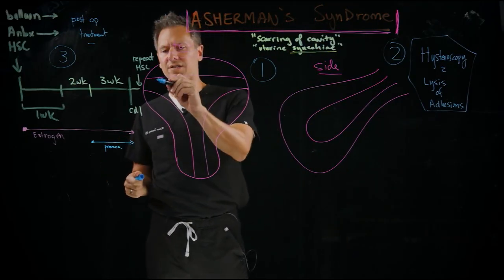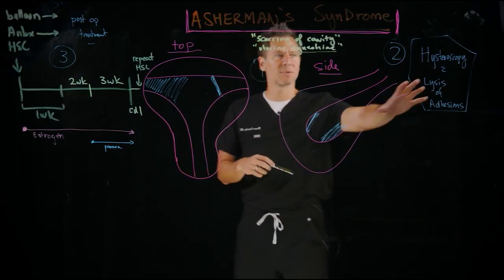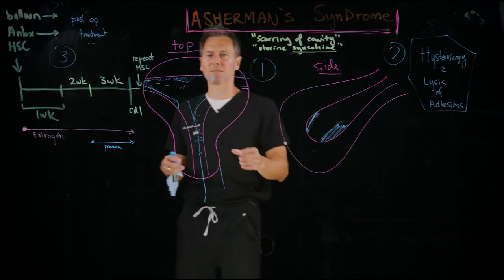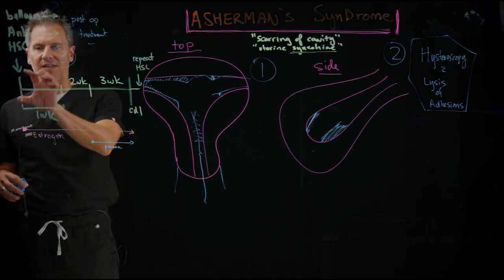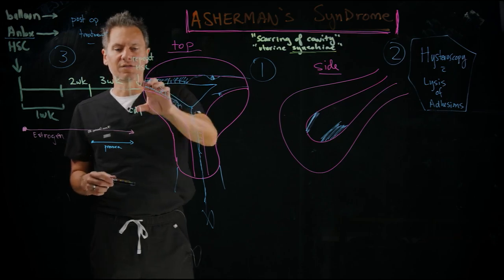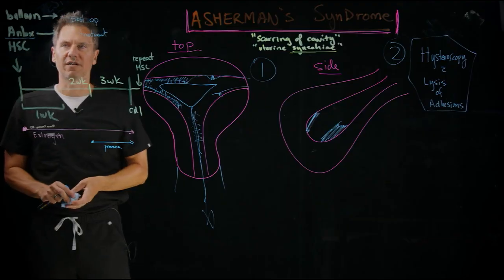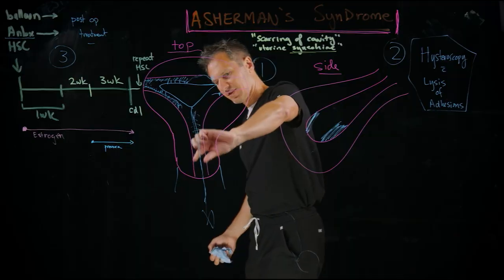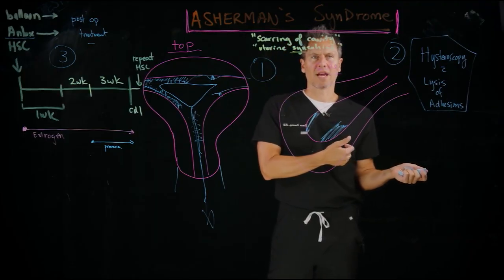Asherman's Syndrome: The Approach to treatment - hysteroscopic lysis of adhesions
Dr Kenan Omurtag, MD
Chief, Division of Reproductive Endocrinology and Infertility
Medical Director, Fertility and Reproductive Medicine

WASHU Medicine St Louis MO